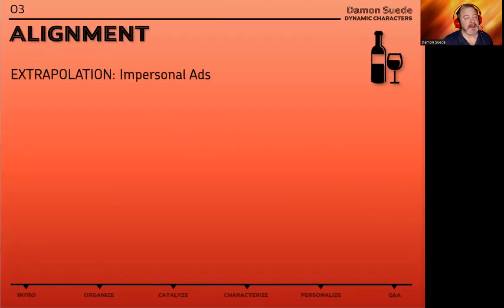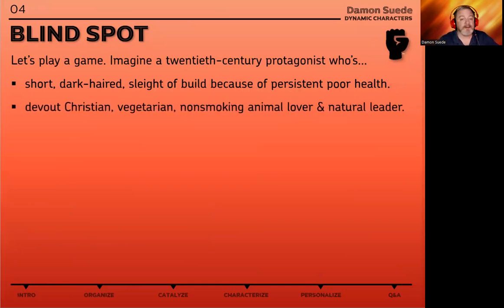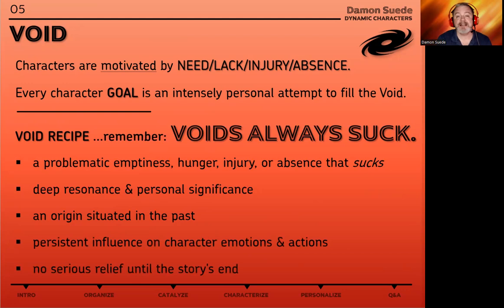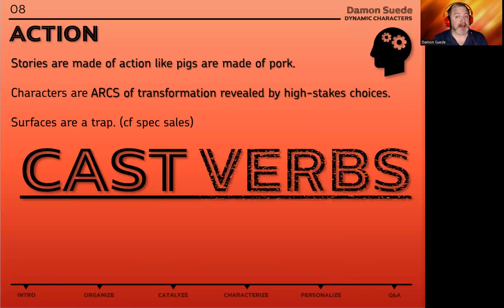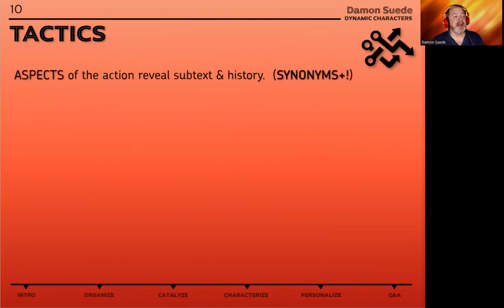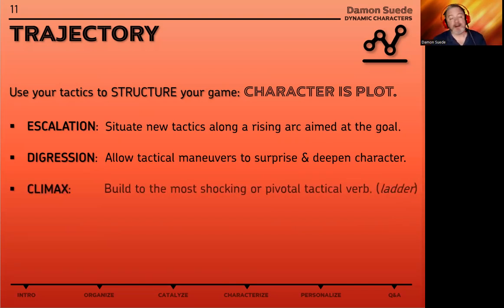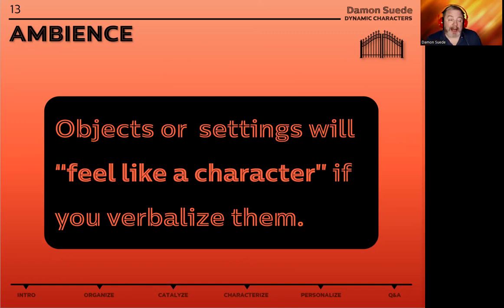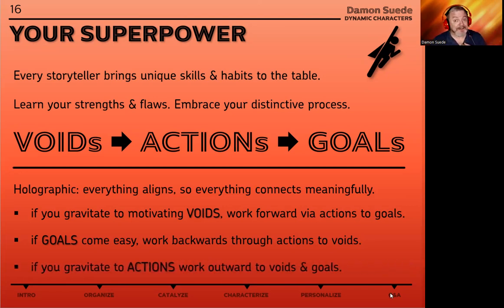VNconf '24 PreShow - Suede - Dynamic Characters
DYNAMIC CHARACTERS: action figures (with Damon Suede)

Bestsellers start with fascinating people. Go beyond looks, personas, and boilerplate traits with a simple, powerful technique that will strengthen your plots, your hooks, and your voice so you can build the perfect cast and dazzle your audience every time. Whether you like to wing it or bring it, you’ll leave this session with a new set of tools to populate your pages and lay the foundations of unforgettable story.

Additionally, here are two books about the techniques described and a webpage with supporting materials:
Verbalize : bring stories to life & life to stories
Activate: a thesaurus of actions & tactics for dynamic genre fiction

The VNConf Preshow is for talks that couldn't fit into the main VNConf conference due to scheduling issues, but the organizers felt were topics developers would benefit from hearing about. The speakers graciously volunteered to record videos to share prior to the main conference.